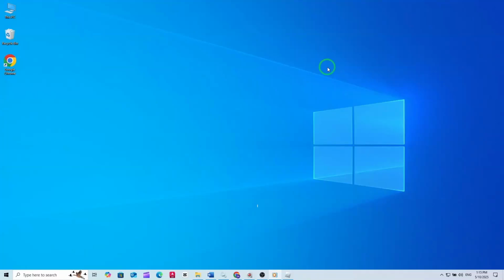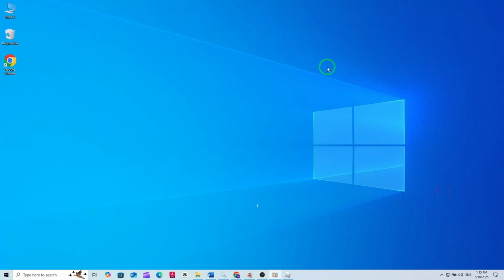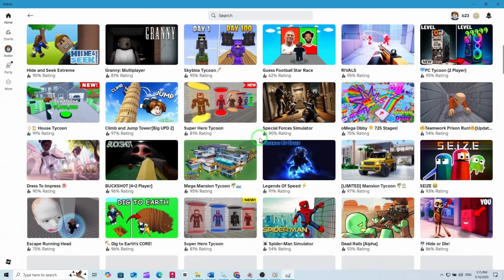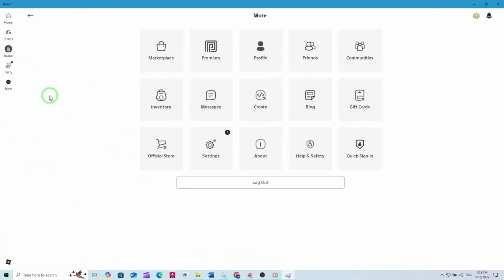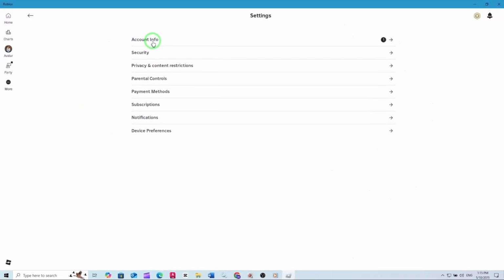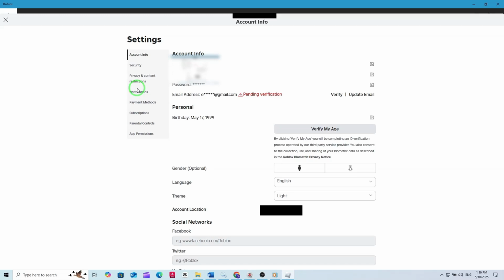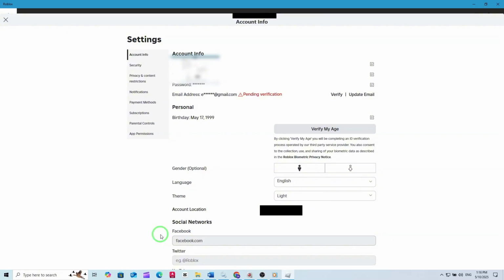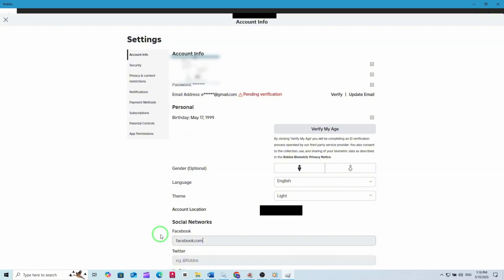How To Add Your Facebook Link On Roblox App On PC (New Update)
Learn how to add your Facebook link on the Roblox app on PC with the latest update. This step-by-step guide will help you connect your Facebook profile to your Roblox account, making it easier for friends to find you and connect across platforms.

Follow these steps:

1. Open Roblox app

2. Click on More, from the left side menu

3. Enter to Settings, then Account info

4. Under Social Networks, at Facebook section write your Facebook link

5. Click Save

This method works with the new Roblox update and ensures your Facebook link is visible on your profile.-

Chapters:
00:00 Intro
00:12 Soultion
01:05 Outro